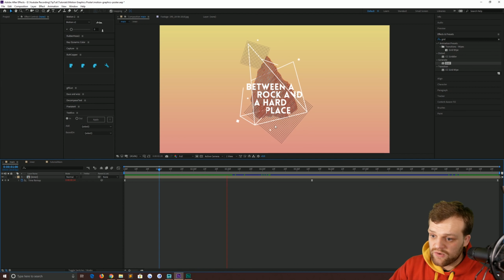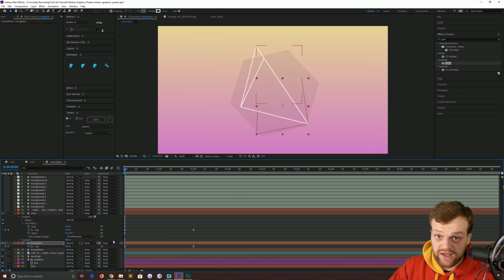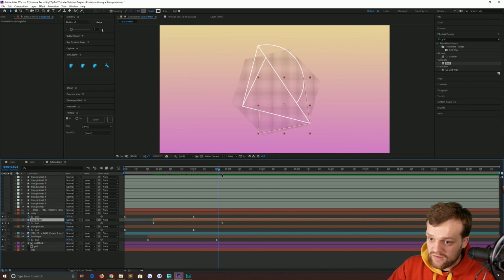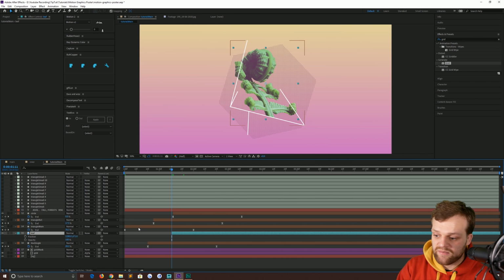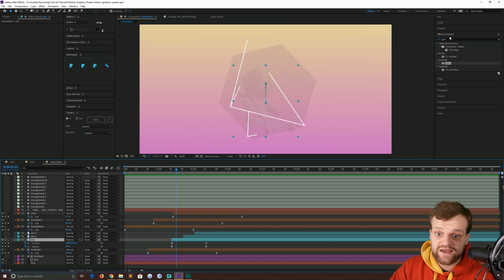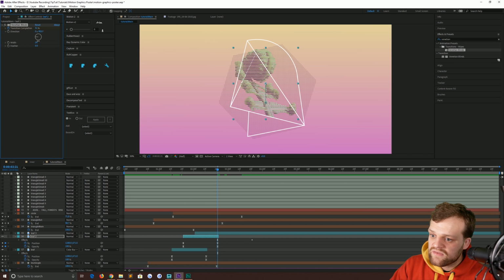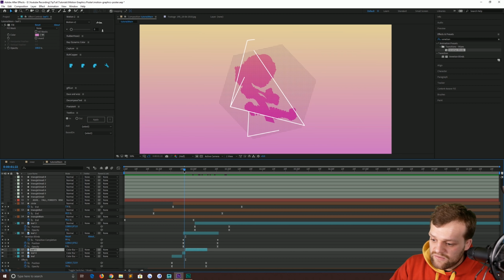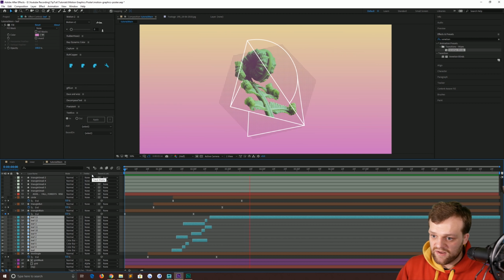Easy Motion Graphics Illustration Techniques [2/3] | After Effects Tutorial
We continue our journey into the world of motion graphics and After Effects!